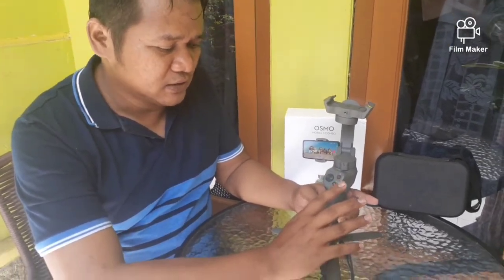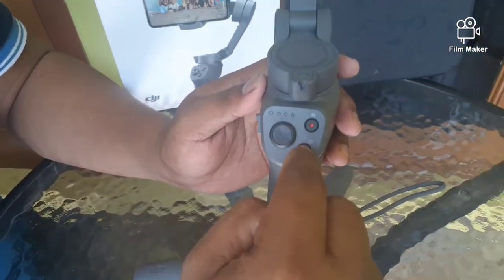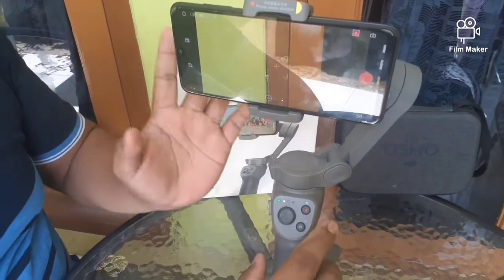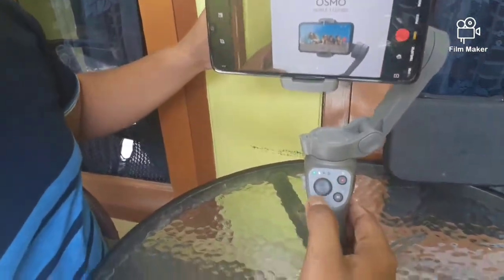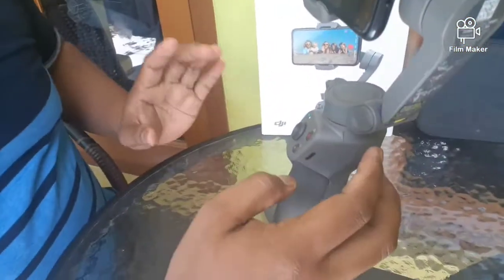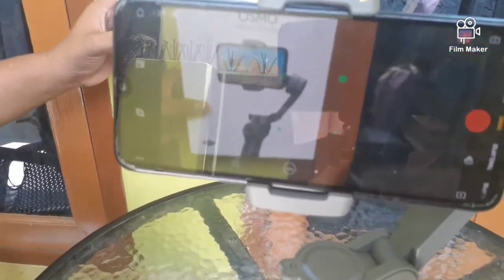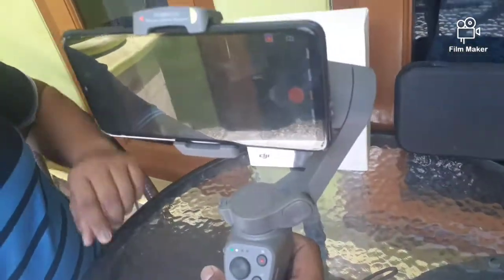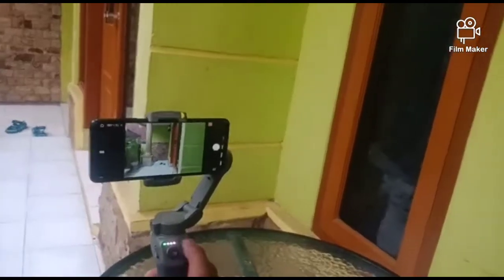Tutorial Dji Osmo Mobil 3 by Chanel AU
Dibuat dengan Pembuat Film https: // Id = com.cerdillac.filmmaker